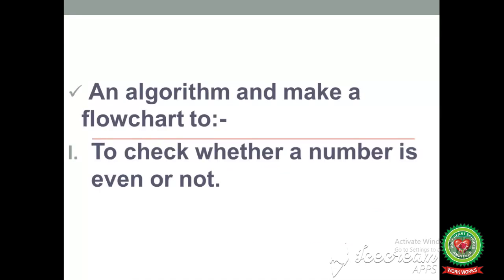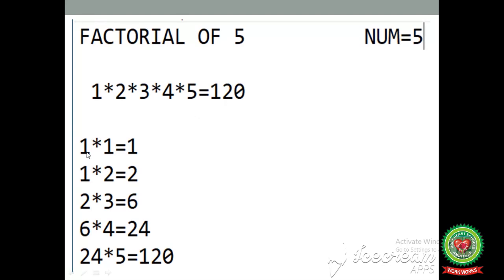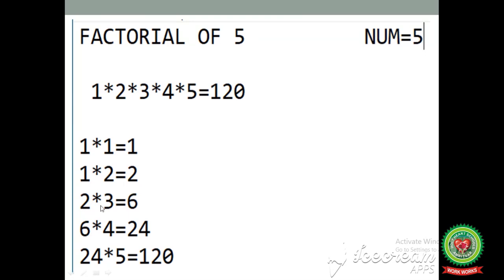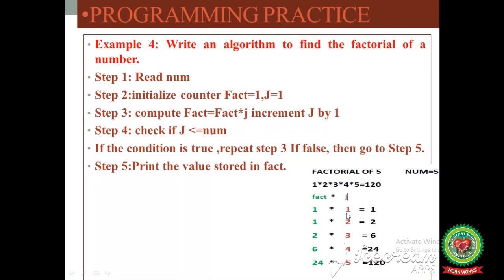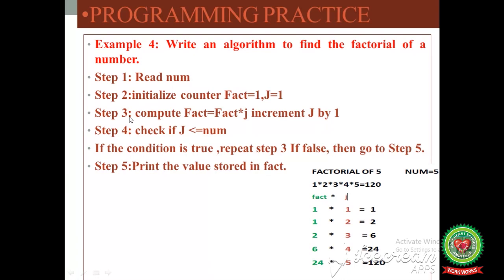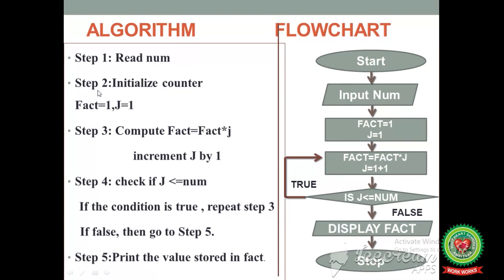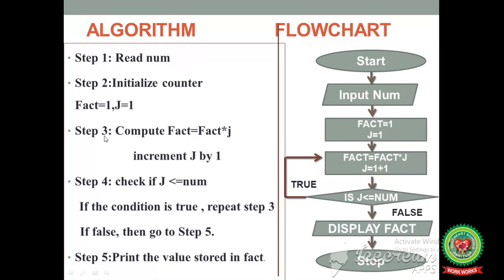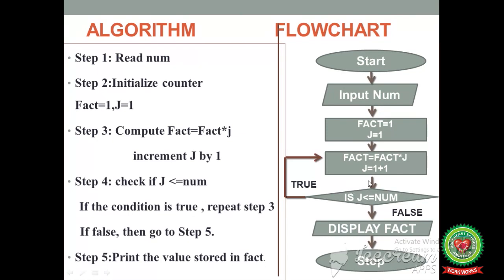Algorithms and flowcharts Class 8 Computer Holy Heart Schools 22 June 2020